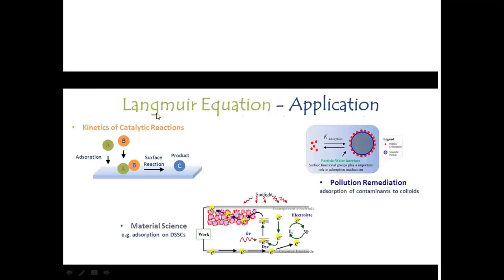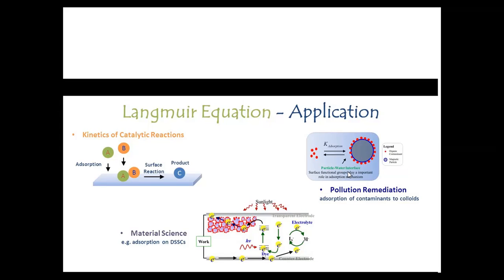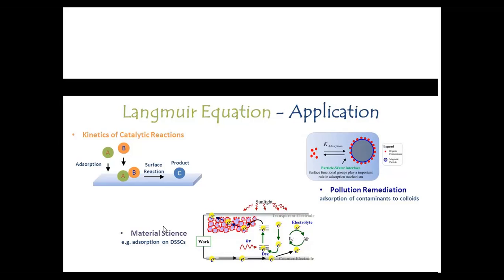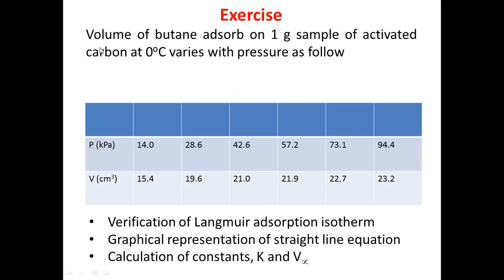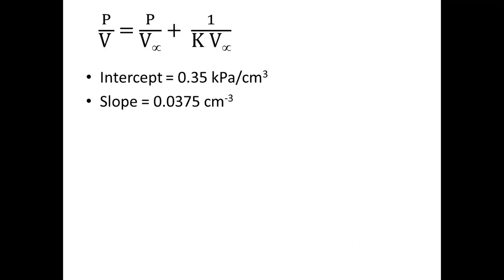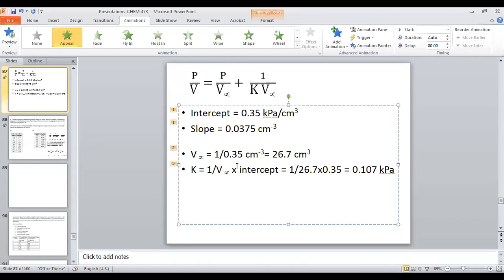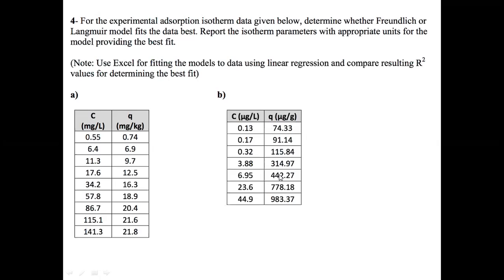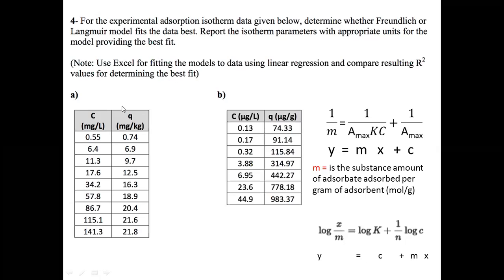Langmuir Adsorption Isotherm: Outcomes, applications and exercise